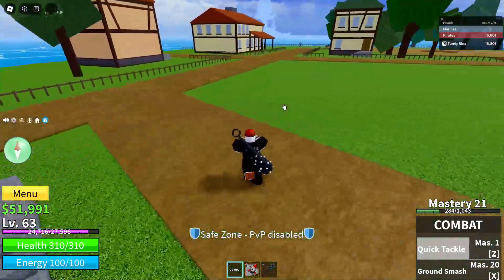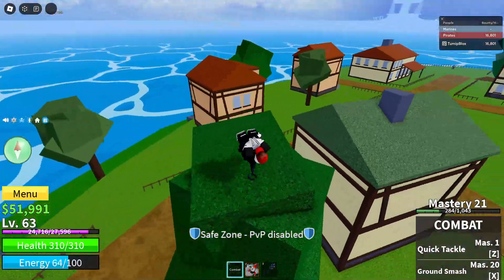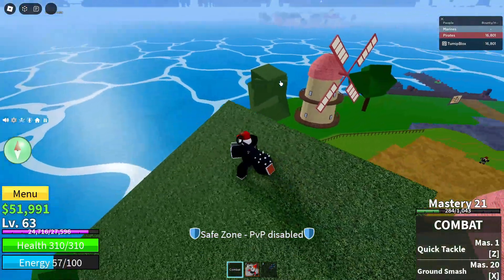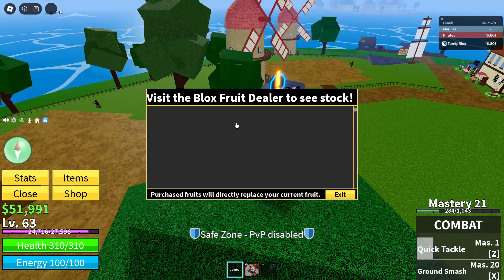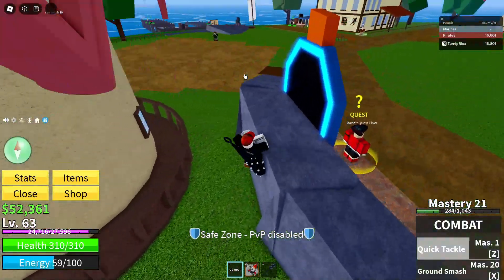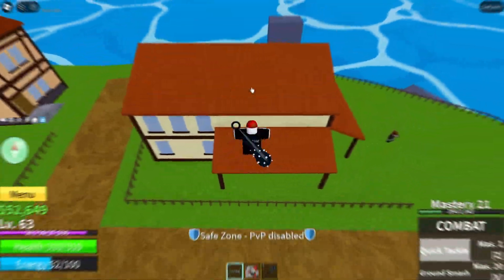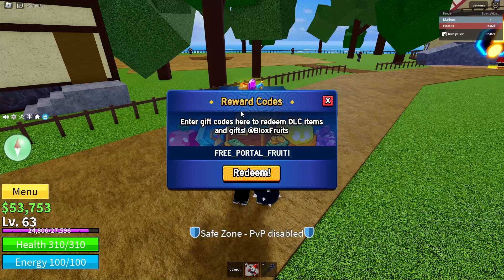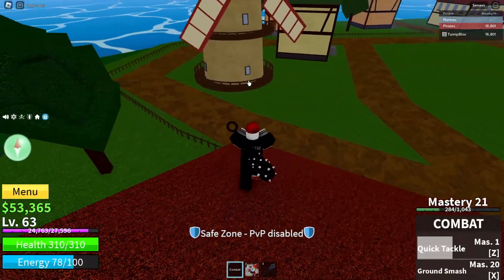FREE PORTAL FRUIT CODE BLOXFRUITS (OP) | ROBLOX